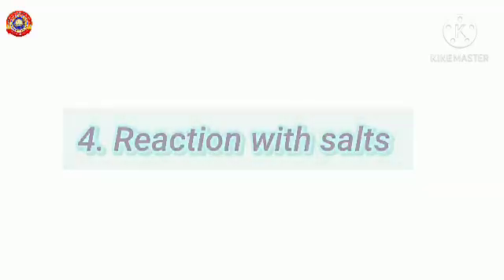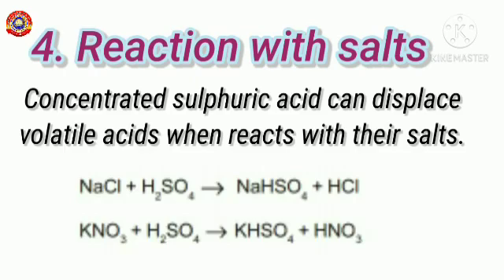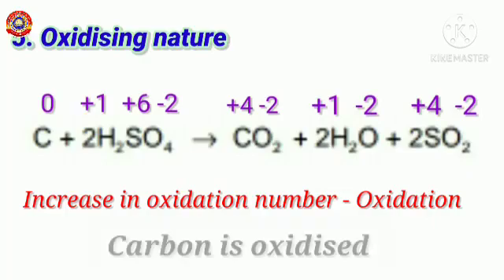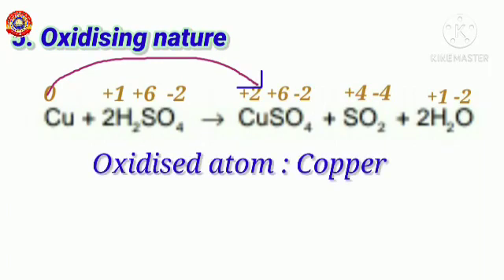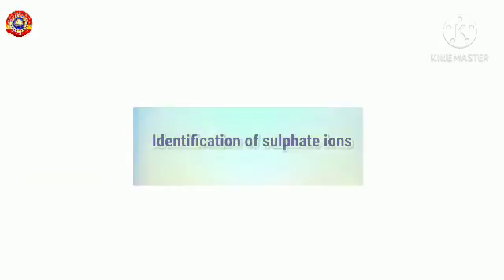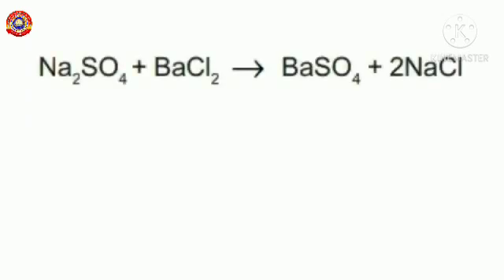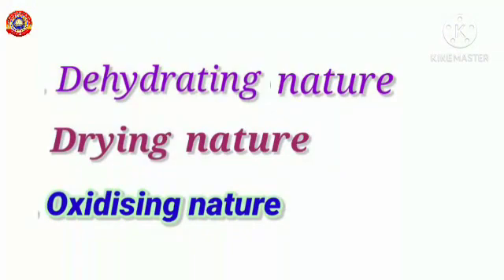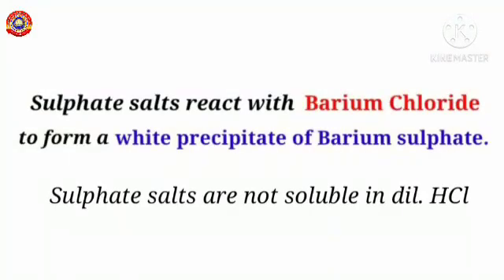Standard 10 Chemistry Chapter 5 Compounds of Non Metals Part 7b